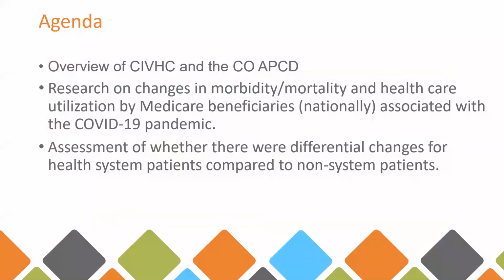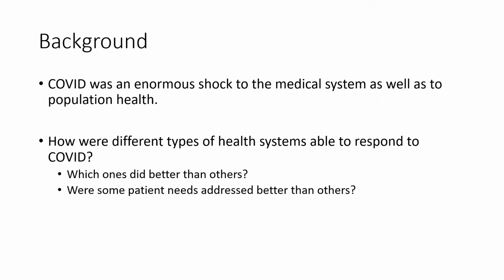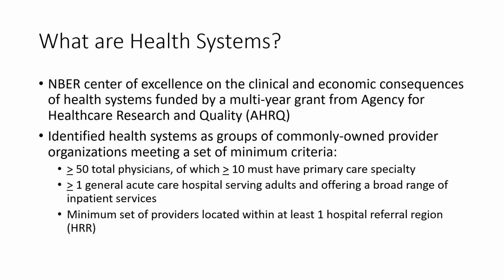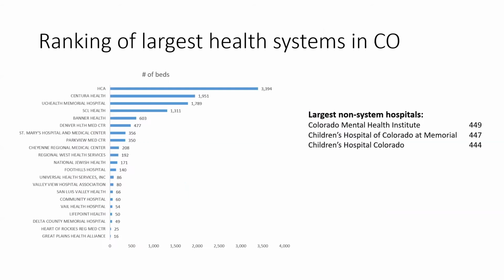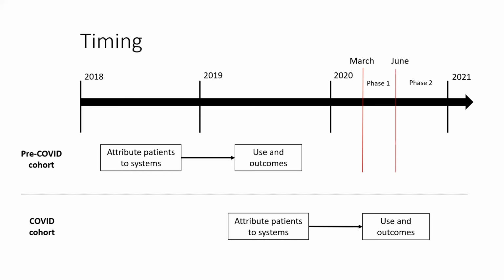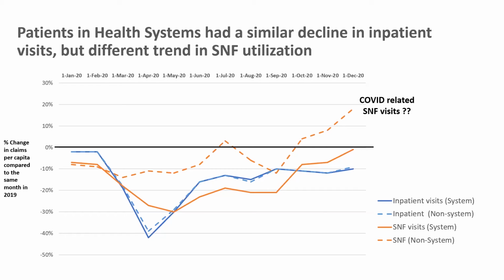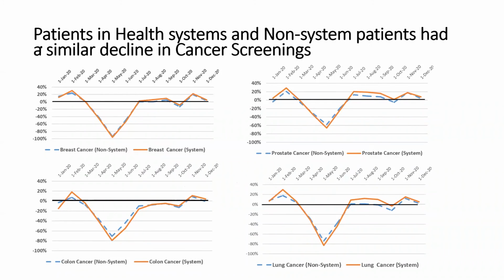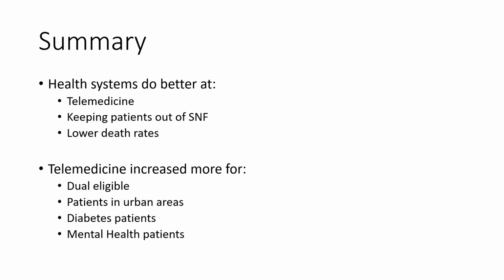Investigating the Impact of COVID-19 on Health Systems and Medicare Patients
Presenters David Cutler, PhD, with Harvard University and Kaushik Ghosh, PhD, with the National Bureau of Economic Research share their research on the impact of COVID-19 has had on morbidity and mortality for Medicare beneficiaries. Attendees can expect to gain a better understanding of changes in the health care system as a result of the pandemic, including health care utilization for Medicare beneficiaries treated in and outside of health systems.

Presented on December 16th, 2021

Center for Improving Value in Health Care (CIVHC) is an objective, not-for-profit organization. Through services, health data, and analytics, we partner with Change Agents to drive towards the Triple Aim for all Coloradans. We believe that together we can alter the trajectory of health care and we are privileged to serve those striving toward a better health system for us all.